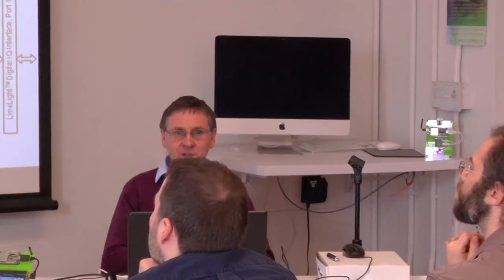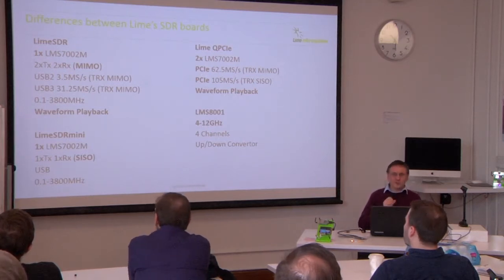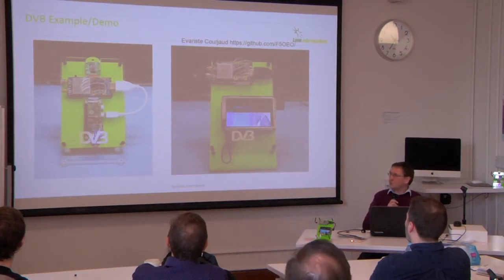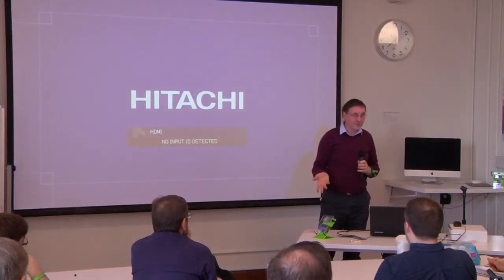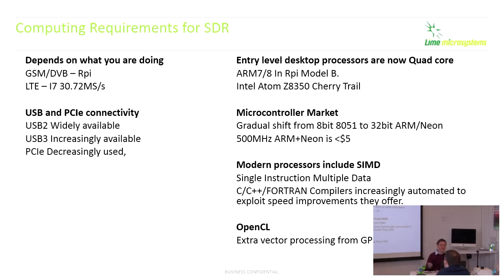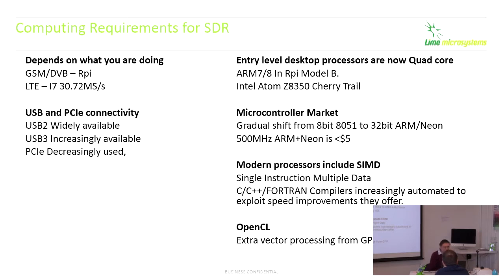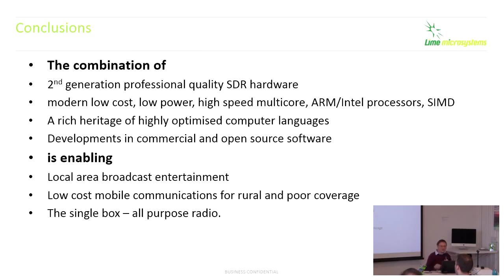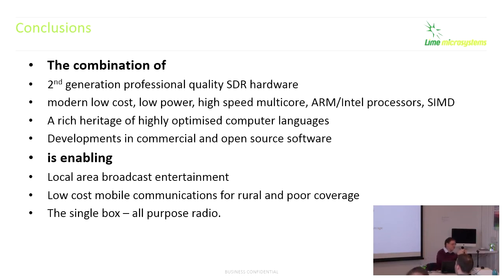Applications of the Software Defined Radio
Danny Webster

Lime Microsystems has developed a range of products based around its LMS7002 transceiver chip. These products have included USB- and PCIe-based software defined radios (SDRs) suitable for mobile telephony, RF scanners, budget RF test equipment, satellite projects, and amateur radio projects. Thanks to open source software, these products have been used for a wide range of applications, including mobile networks for 2G (GSM) and 4G (LTE) telephones, digital TV, and radio stations. Many of these applications can run successfully on a wide range of modern computers, from very low cost computers, such as the Raspberry Pi, to state-of-the-art processors.

A party for hacking, discovering, and sharing hardware

Teardown is an event put on by Crowd Supply in association with Make+Think+Code @ PNCA. You can think of Teardown as live-action Crowd Supply, but with fewer cardboard boxes and packing peanuts. We’ll be bringing together hardware aficionados from around the world to celebrate, inspect, create, and, of course, tear down hardware. There will be long-time Crowd Supply creators and backers, as well as people we’re meeting for the first time. There will be hardware, art, food, drink, puzzles, workshops, tutorials, talks, music, field trips, and friends. Most of all, there will be ideas and projects to explore and inspire. We hope you’ll be there too!

Teardown is about the practice of hardware: prototyping, manufacturing, testing, disassembling, and circumventing, all while having fun. Leave the marketing glitz and talk of venture capital at the door and come prepared to learn and teach.

OpenHardware Hardware CrowdSupply